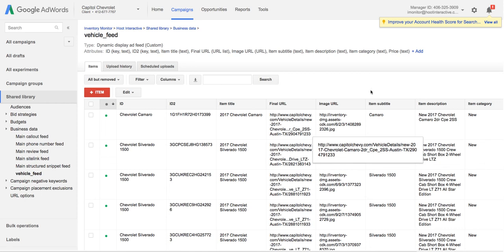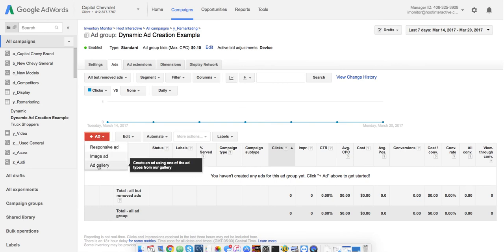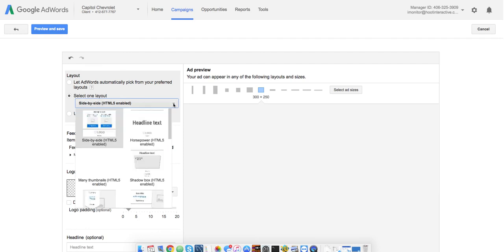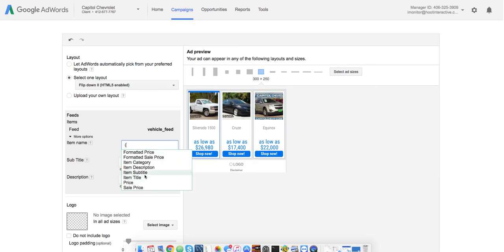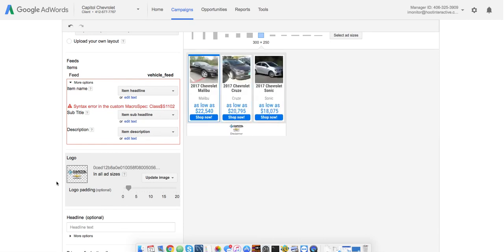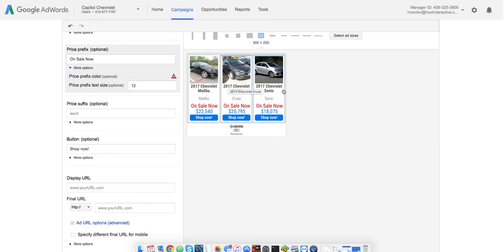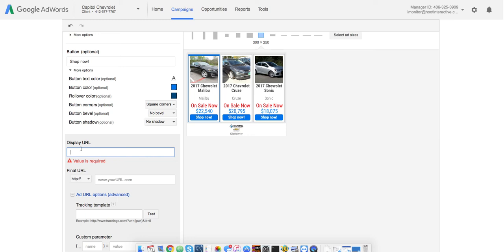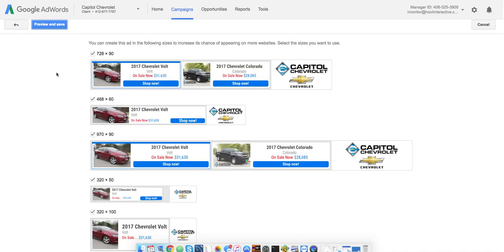How To: Create Dynamic Remarketing Ads in AdWords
In this tutorial, we discuss the process of creating dynamic remarketing ads in AdWords.